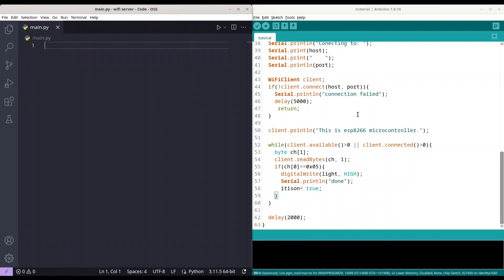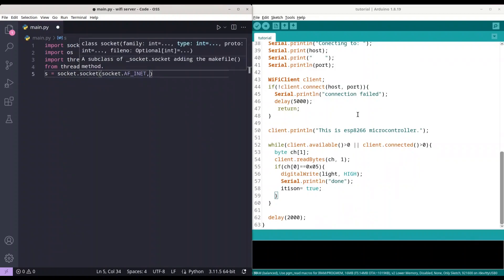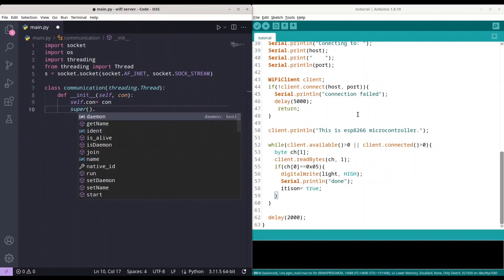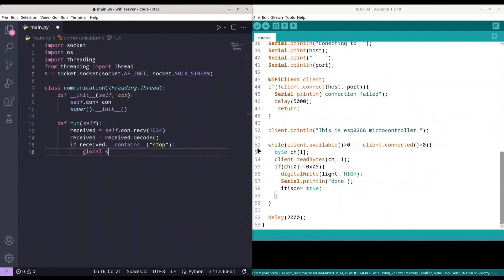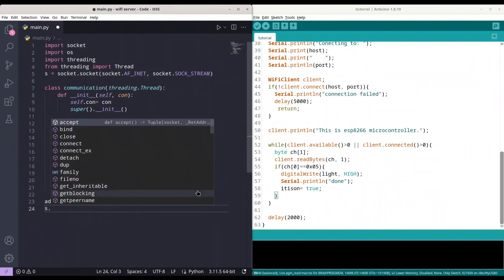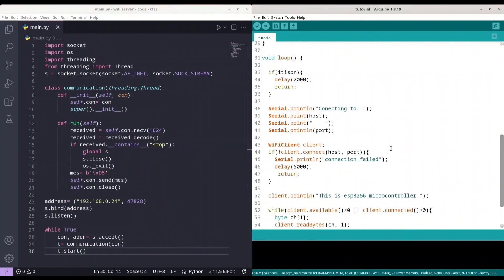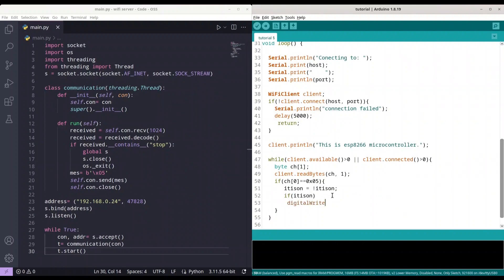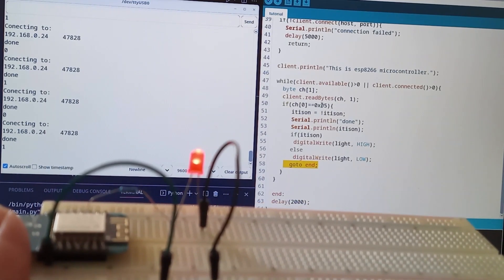ESP32 & ESP8266 - WiFi TCP PC server, multiple clients serving continuously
In this episode of ESP32 & ESP8266 programming we are going to discuss PC server for esp micro-controllers that could be used for continuous communication with multiple clients over TCP.